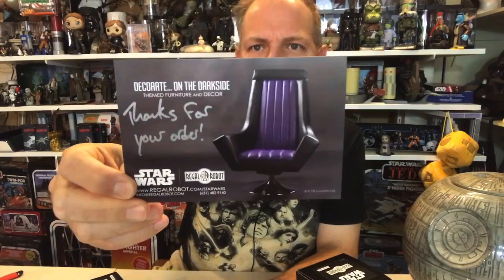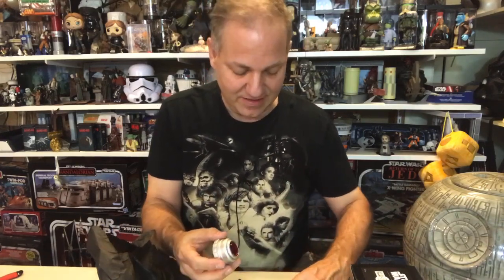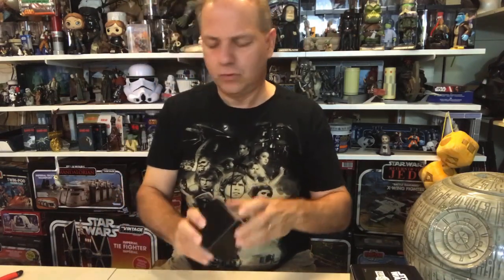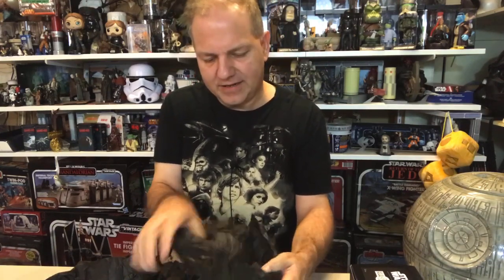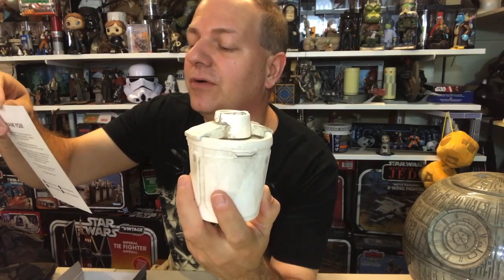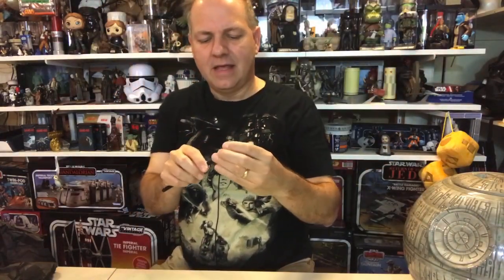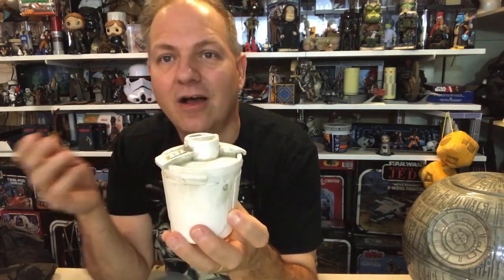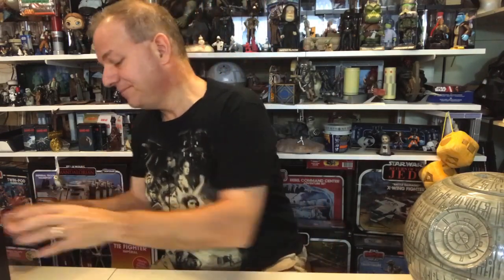Darth Tuba's Star Wars Unboxing Show #388: REGAL ROBOT Unboxing!!!